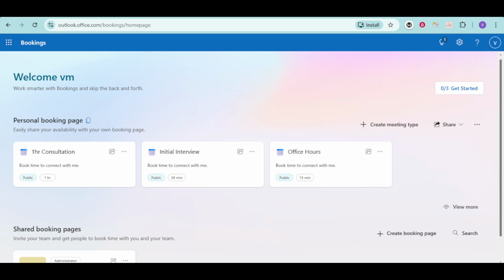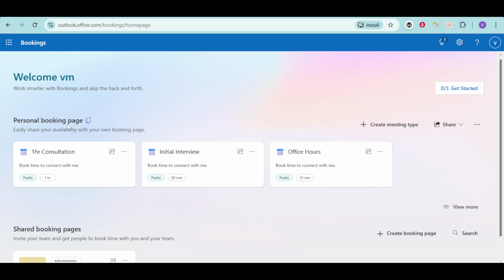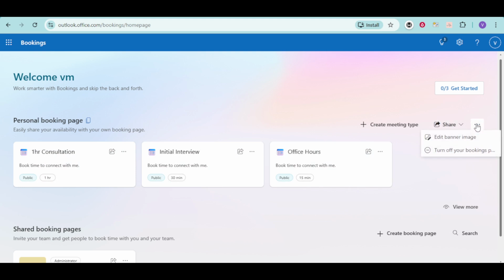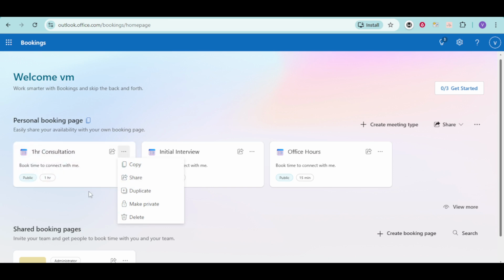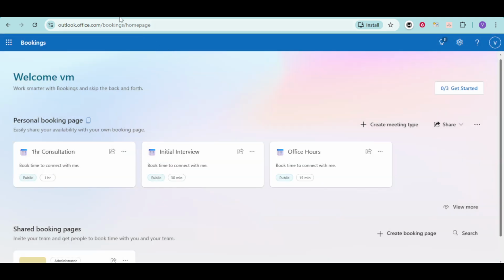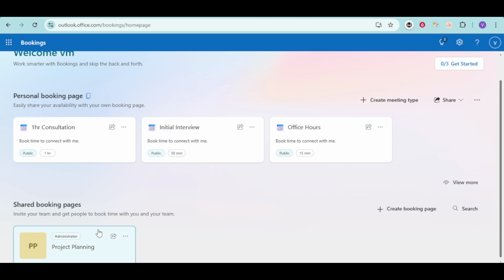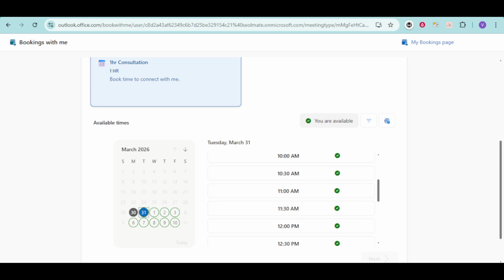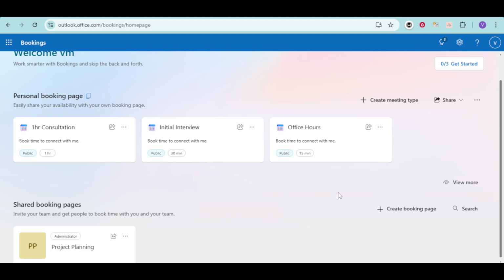How to View Microsoft Bookings 2026 (Step by Step)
In this video, we delve into the essential steps for using Microsoft Bookings effectively. Whether you’re managing appointments for a business or looking to streamline your scheduling, this tutorial covers everything you need to know about accessing and navigating Microsoft Bookings to enhance productivity and customer engagement.

Viewers will learn how to view and manage bookings easily. Discover the features that make Microsoft Bookings a powerful tool for both service providers and clients. Watch till the end for insights that could transform your scheduling process!